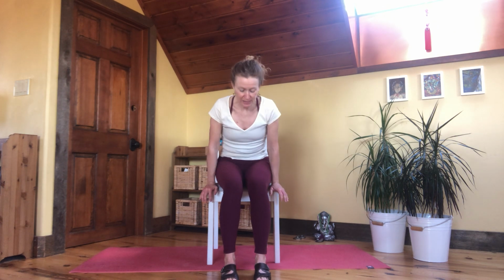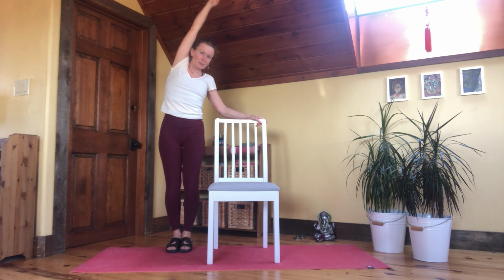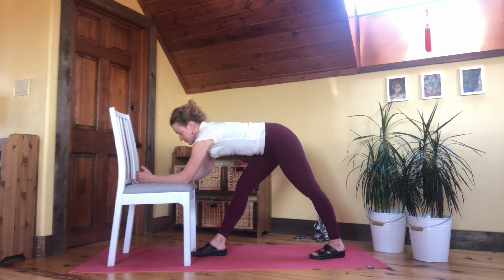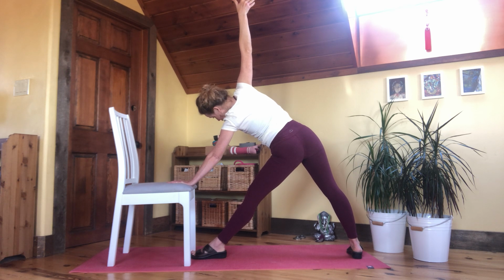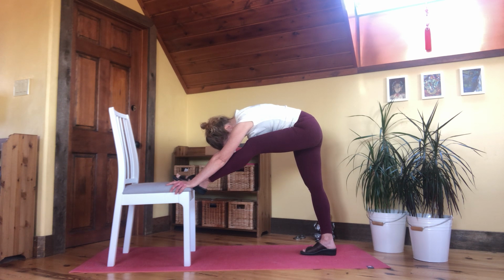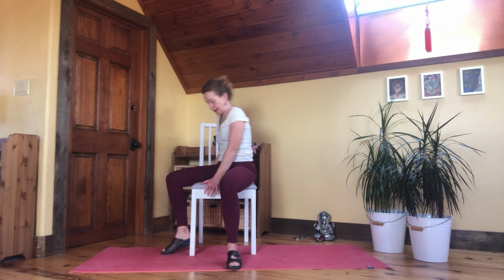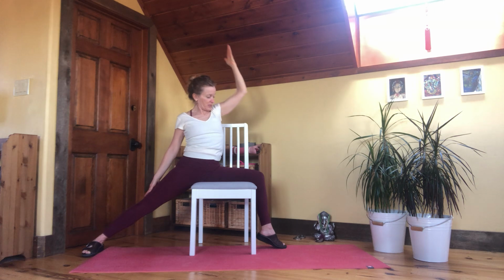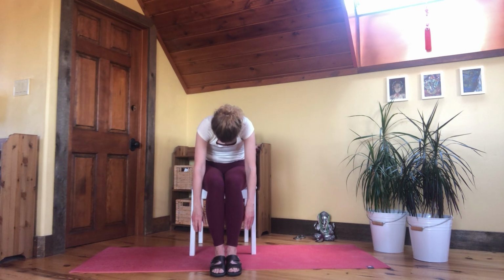Basic Chair Yoga for Everyone wanting to move in a grounded way!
Chair Yoga for everyone who want the benefit of basic yoga poses in a steady secure way, moving in and out of some of the most common poses in this video today!
Pull up a chair and move with me for the health of your body and with the intention to feel good and at easy in our body, soul and mind!

For more info about Marie's Costa Rica Retreats, Local Classes and Natal Astrology Readings please

Big Love,
Marie
xox

The content provided in this video, including all material and voice commentary, is intended for wellness, fitness, entertainment, motivation, and inspiration purposes only. It is not a substitute for professional medical advice. Always consult with a healthcare provider before starting any new exercise program, especially if you are new to movement or have any pre-existing health conditions. Your health and safety are of utmost importance.

/ Marie